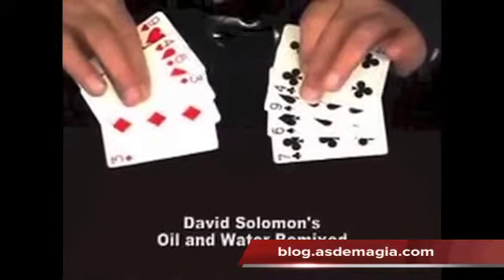Agua & Aceite Remixed en tienda.asdemagia.com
David Solomon nos presenta una versión increíble del clásico "Agua & Aceite" tanto de caras como de dorsos!